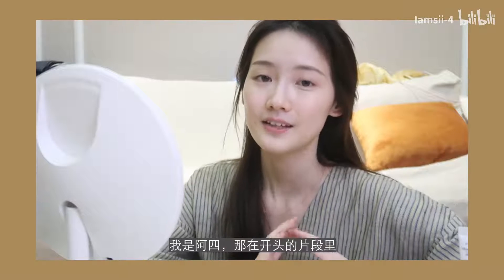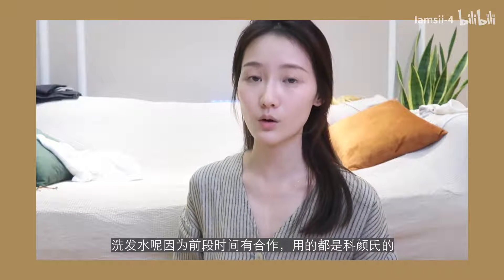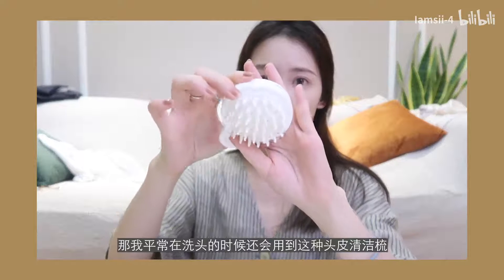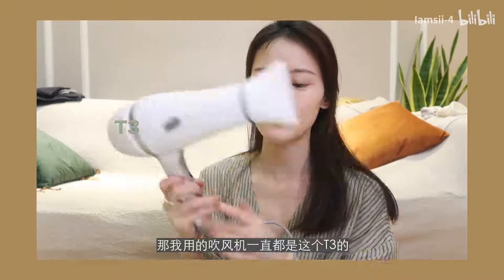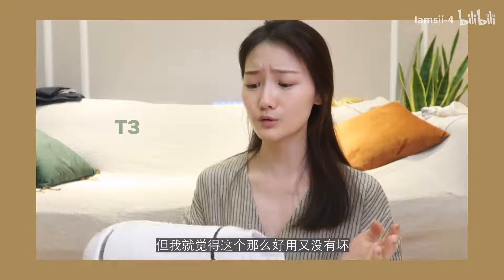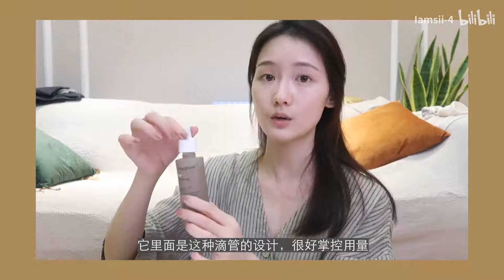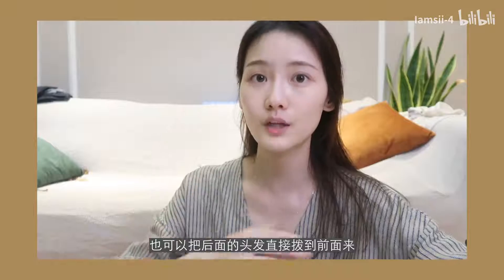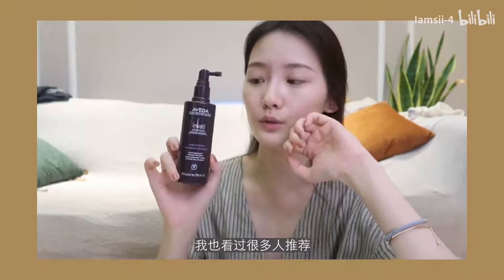「护发合集」｜ 头皮清洁 ｜蓬松小技巧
是谁给了我素颜录视频的勇气！_(:з」∠)_

*AD: Living proof